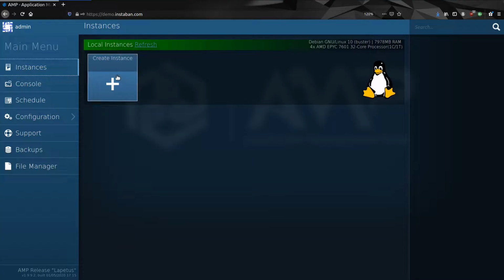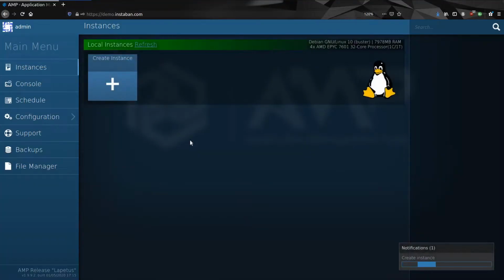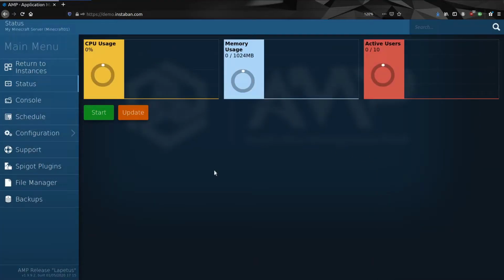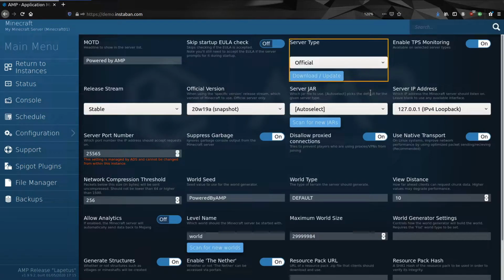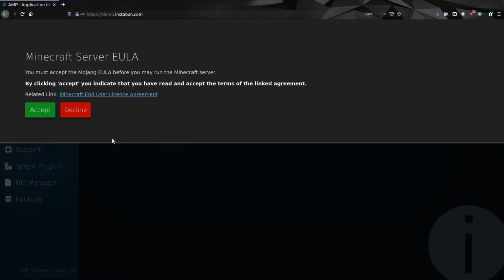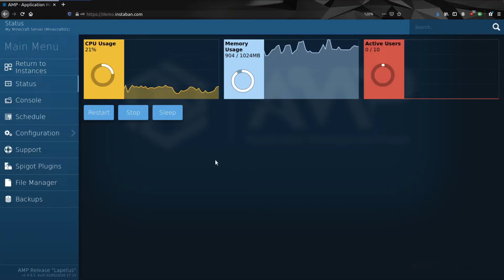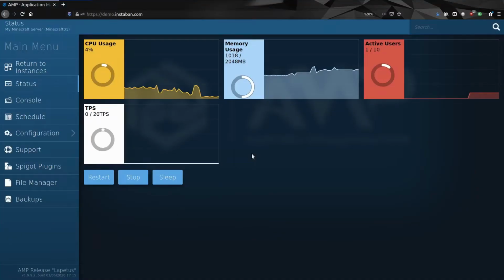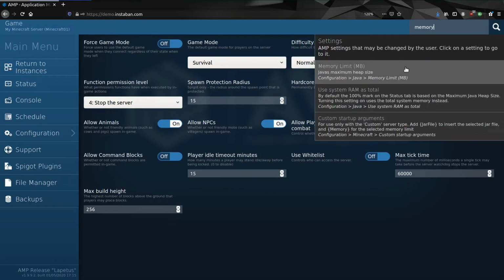Creating a Minecraft: Java Edition server in AMP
In this video I cover how to install and configure a Minecraft: Java Edition server through AMPs web interface, and how to find settings within AMP.